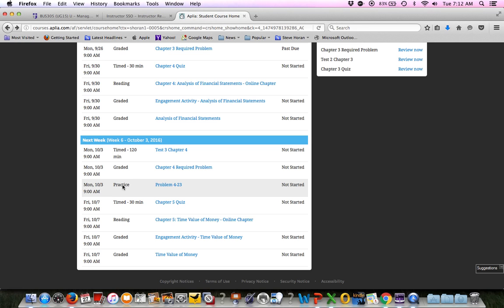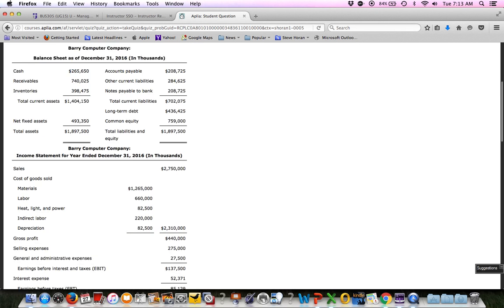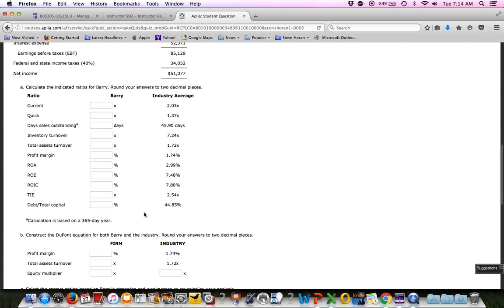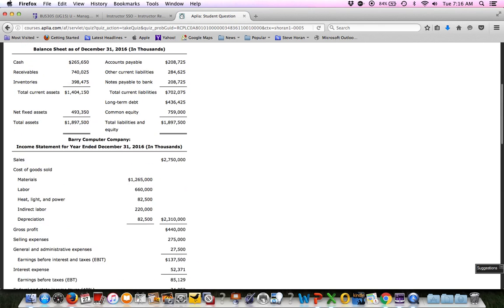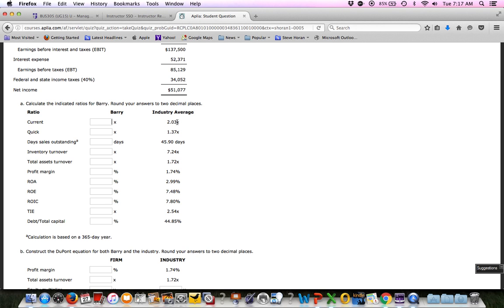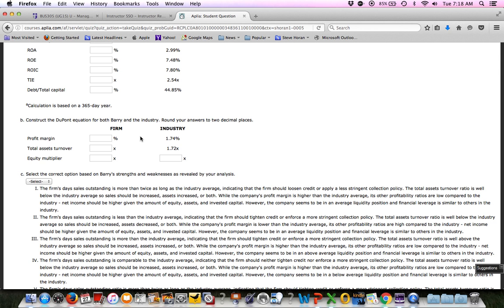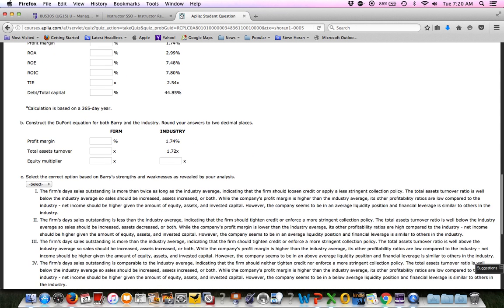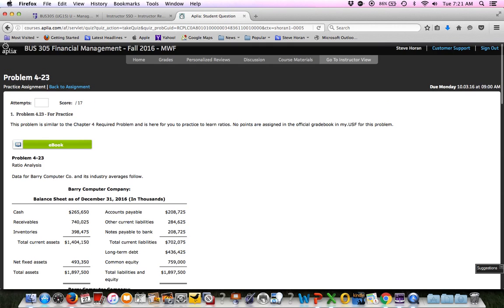BUS 405 Chapter 4 Part 3